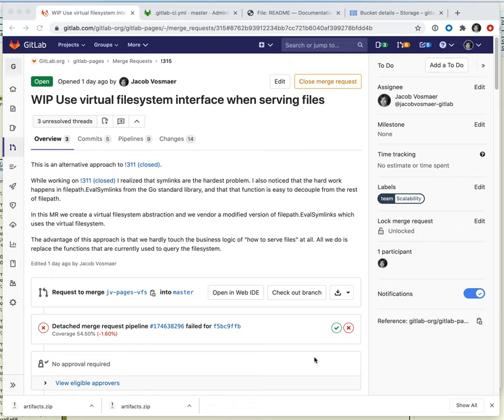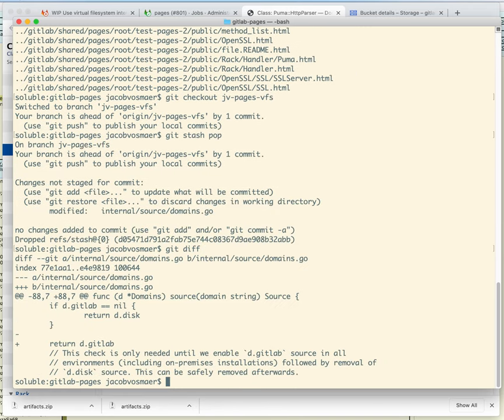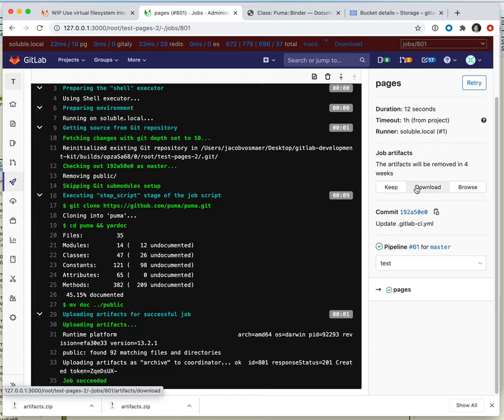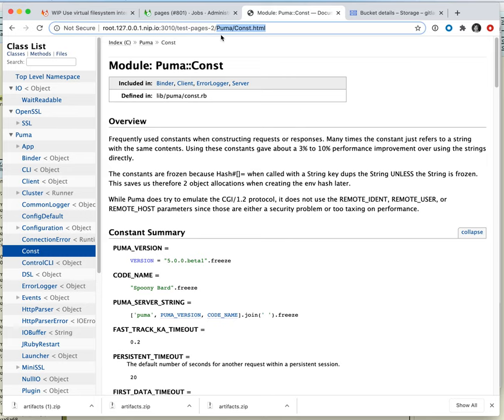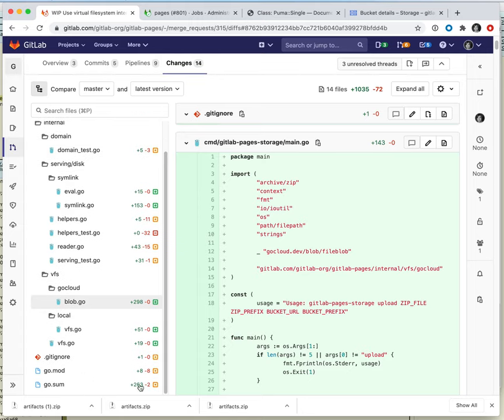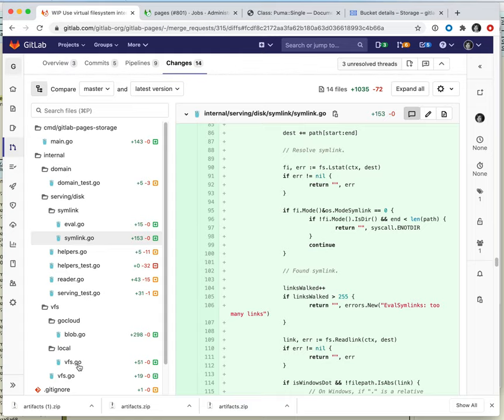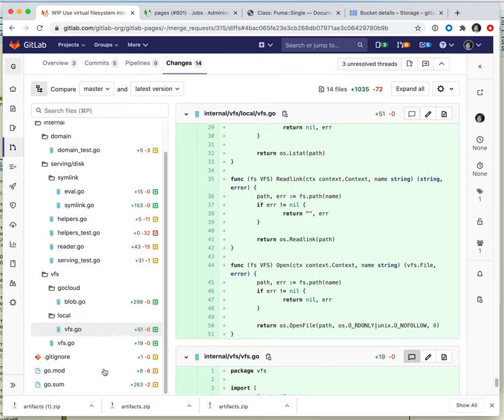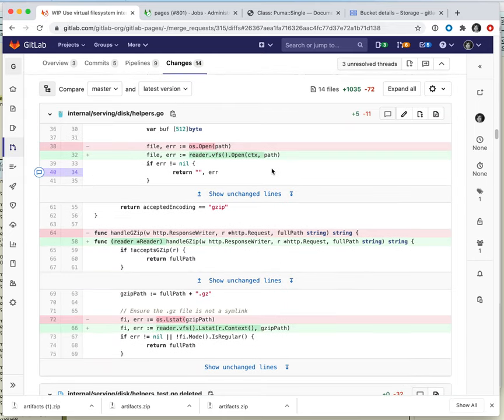GitLab Pages Proof of Concept: object storage with loose files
This is a public recording of Jacob Vosmaer giving a demonstration of code in followed by a discussion of how the code works.